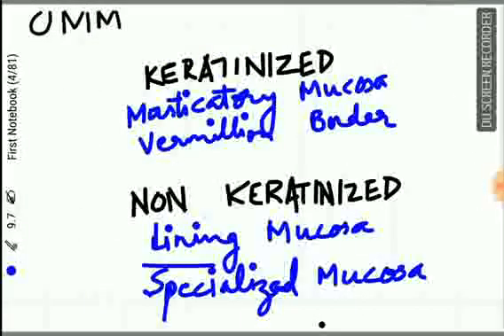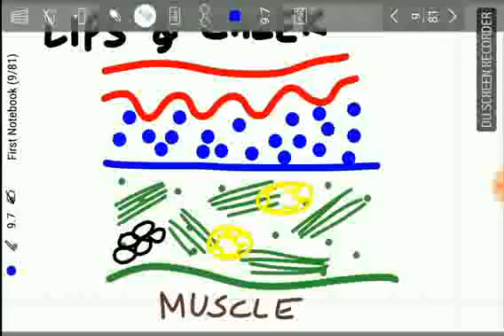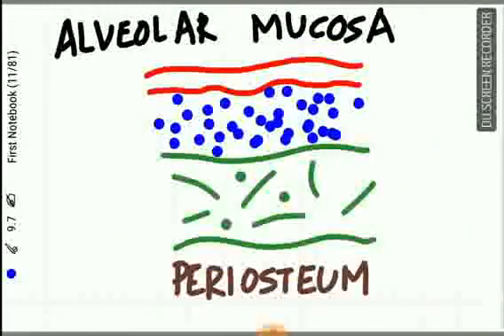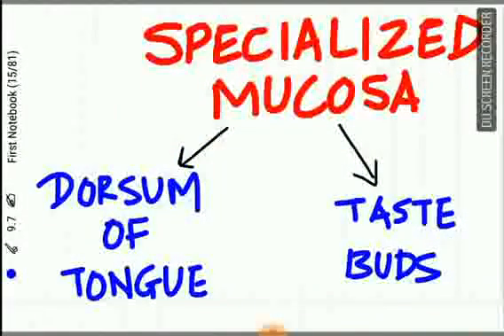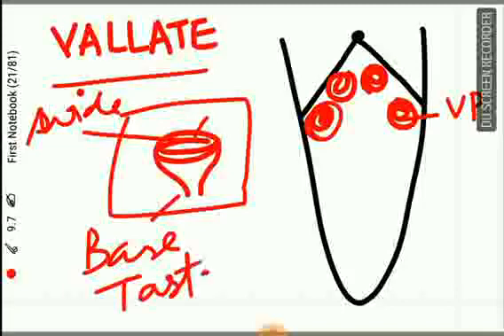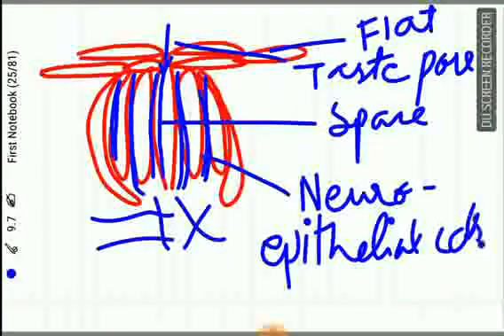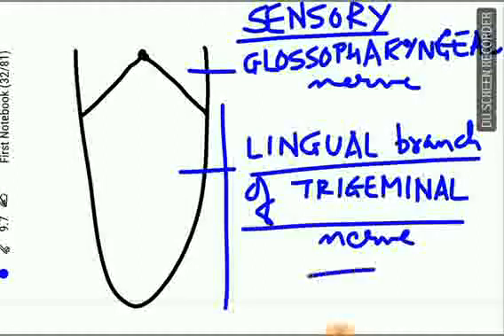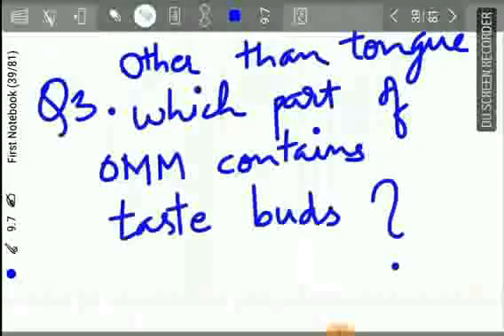oral mucosa membrane part 2